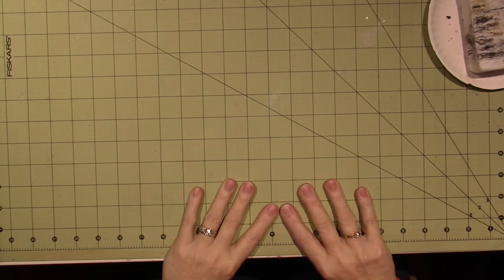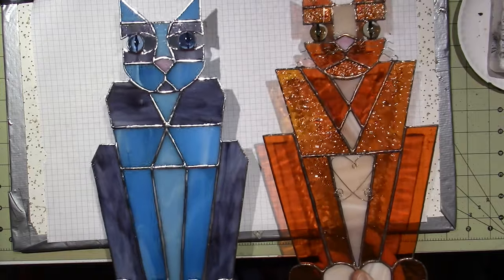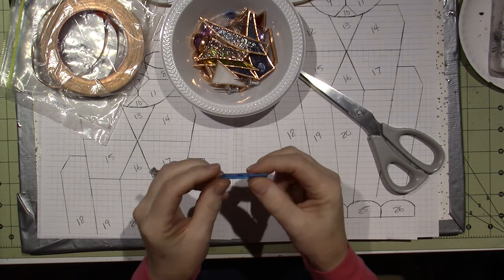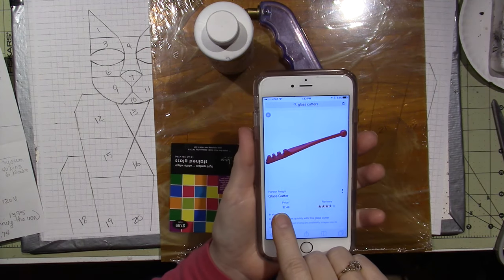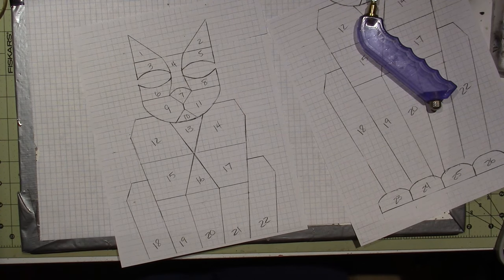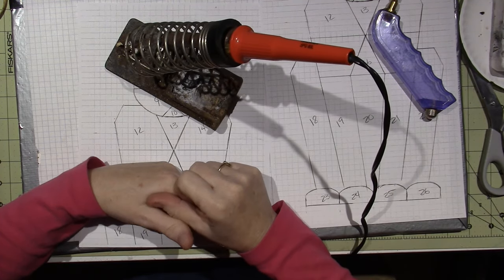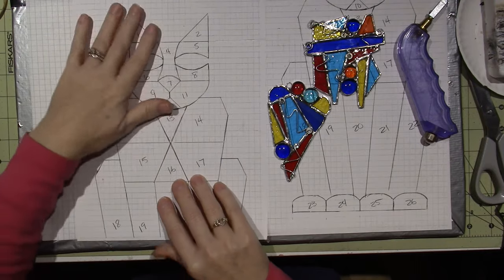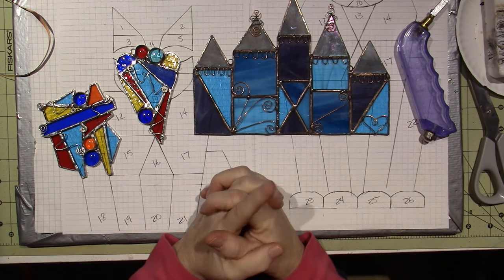Stained Glass as a Hobby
Here is the link to the Rabicoon Productions stained glass paly list;
Don't be afraid to try is you love stained glass. It is a bit of an investment, so do some research. TFW, Sara